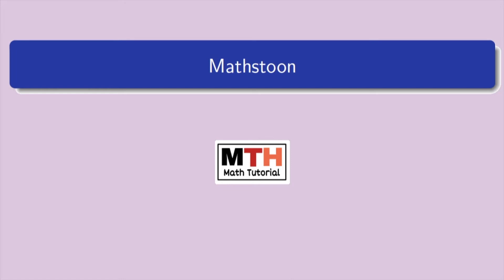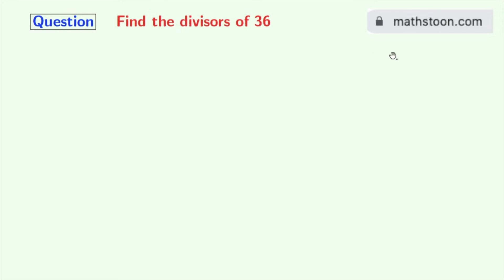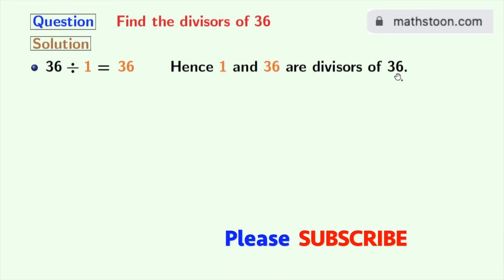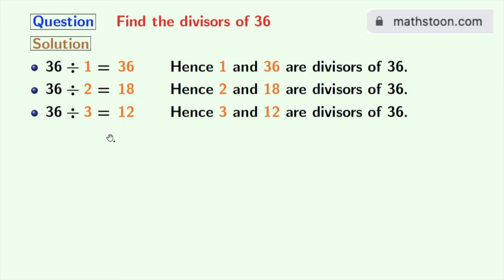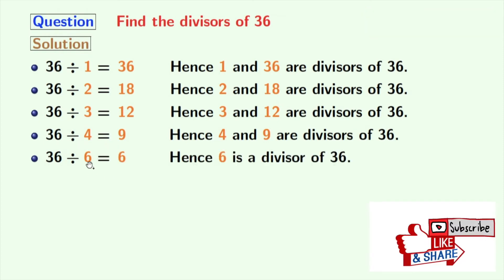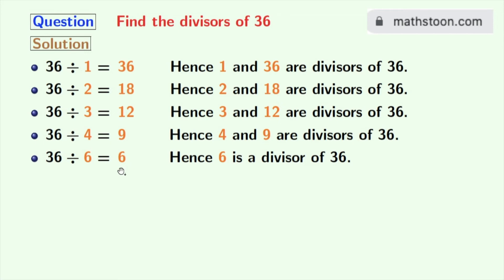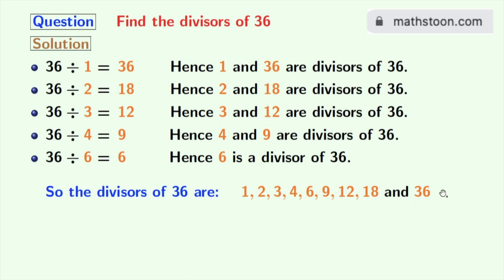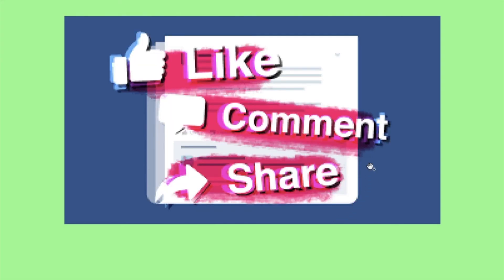Divisors of 36 | Divisor of 36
Factors of 36 are the same as the divisors of 36. In this video, we will find the divisors of 36 in a very easy way.

Question: What are the divisors of 36?
Answer: The divisors of 36 are 1, 2, 3, 4, 6, 9, 12, 18, and 36.
So the total number of divisors of 36 is nine.

We post videos daily on youtube